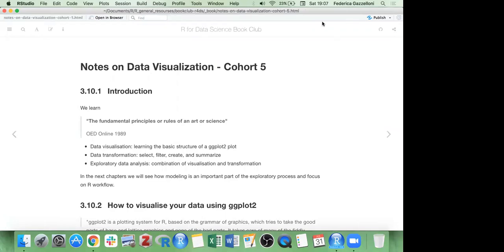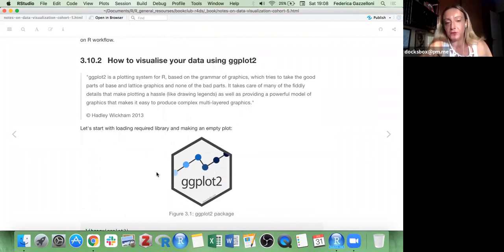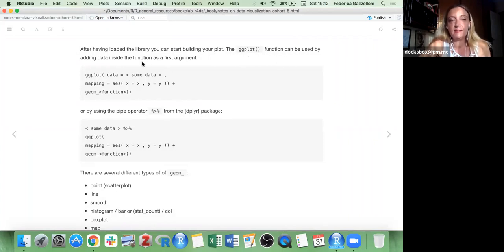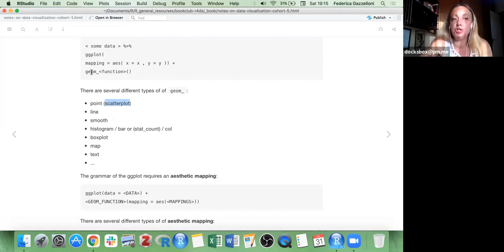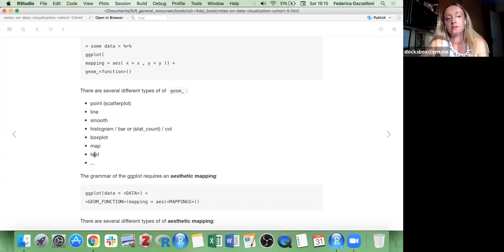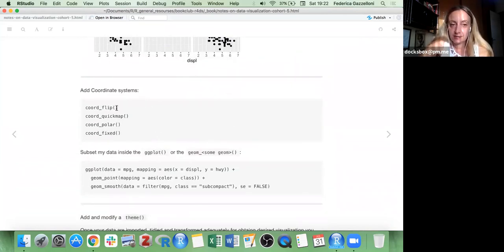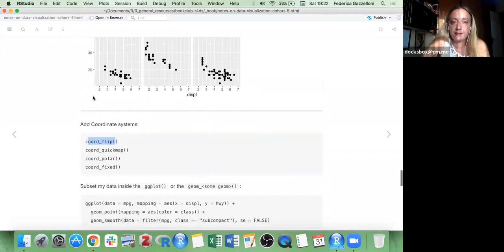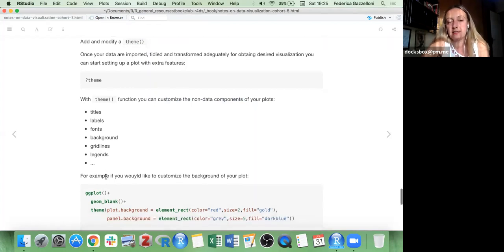R for Data Science: Data visualization (r4ds05 2 3)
Federica Gazzelloni presents Chapters 2-3 ("Data visualization") from R for Data Science by Hadley Wickham & Garrett Grolemund on 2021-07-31, to the R4DS Book Club. Cohort 5